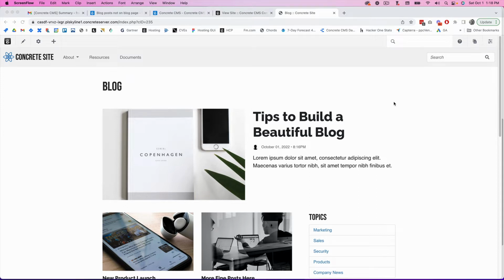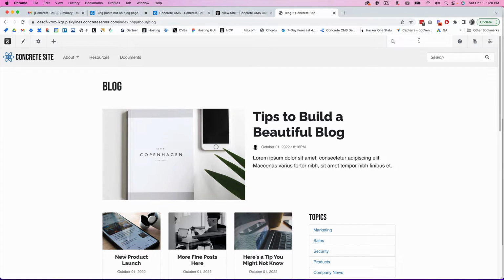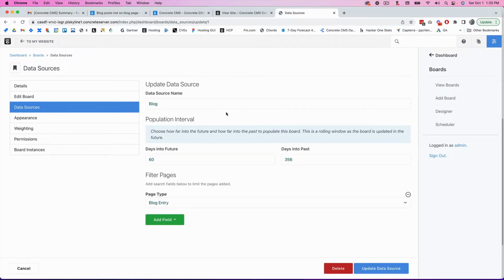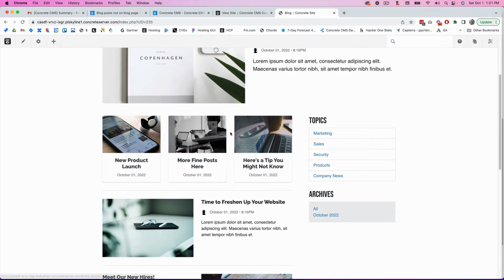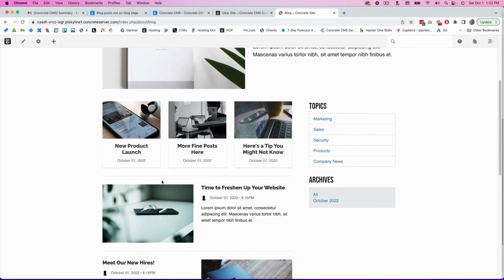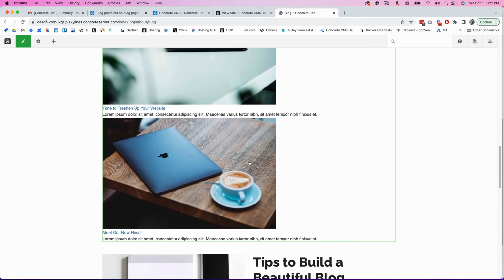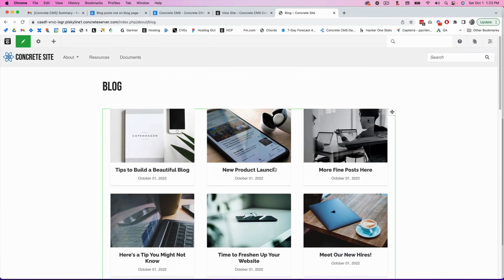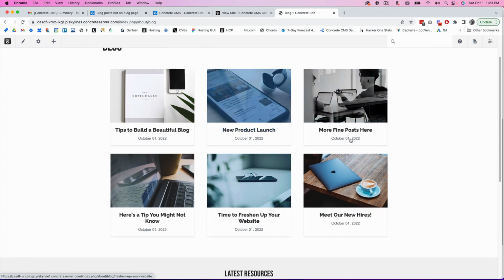Blog not showing pages?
Some details around how to keep your blog category looking good in Concrete CMS.